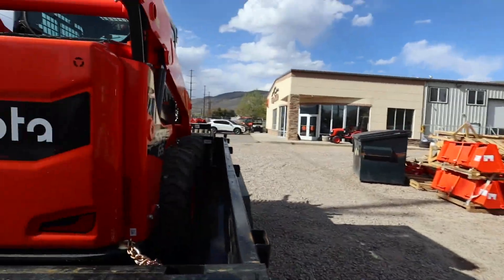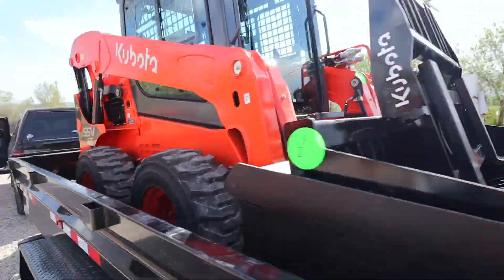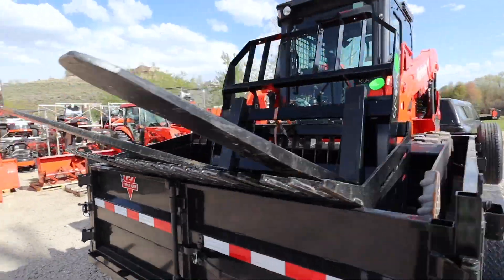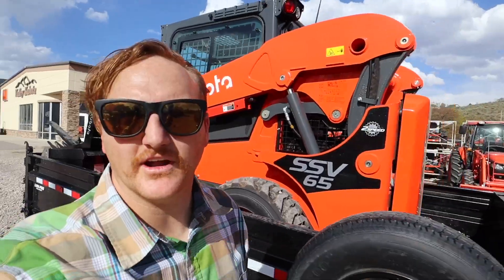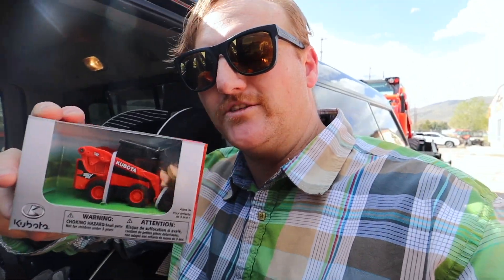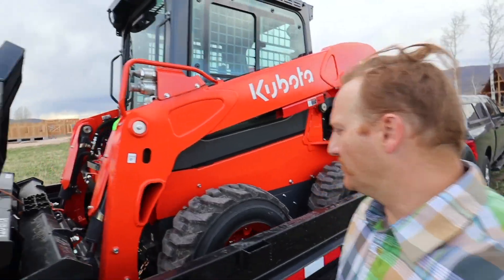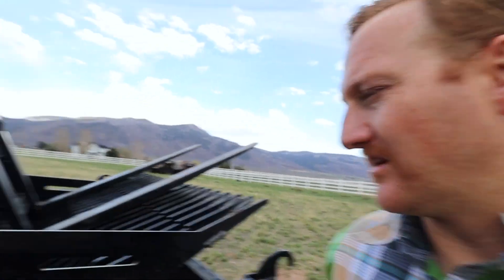Unboxing Kubota SSV65 SKID STEER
new Kubota Skid SSV65 2021 from Valley Kubota in Heber Utah.

Freedom, Utah

Canon M50 is what I use to film this edit. Canon M50 for video content on YouTube is what I use because its the most bang for the buck

Kubota Skid Steer work horse

Kubota SSV65

kubota ssv65

Kubota

kubota scl1000

Kubota SSV65

how i use ssv65 kubota skid steer